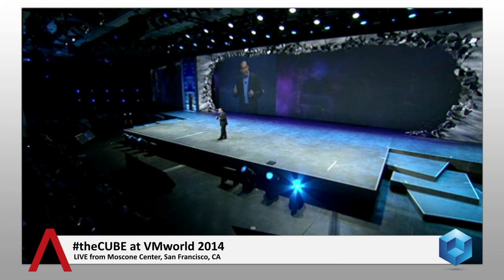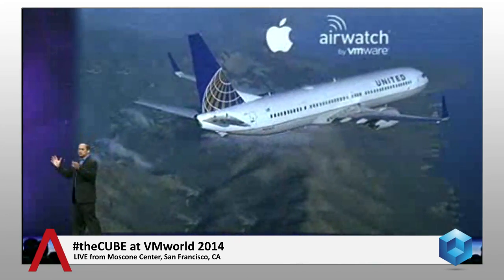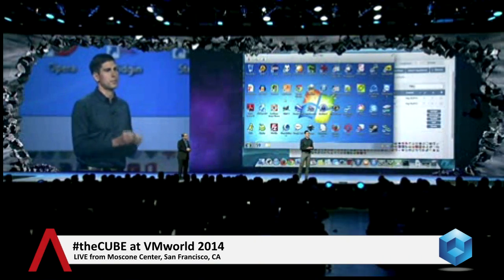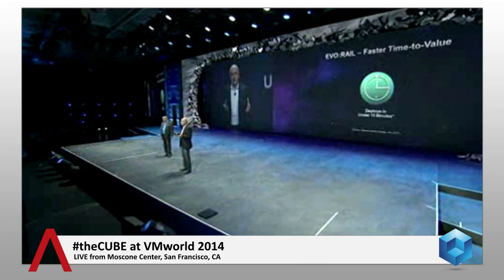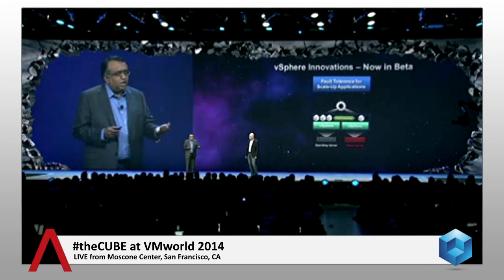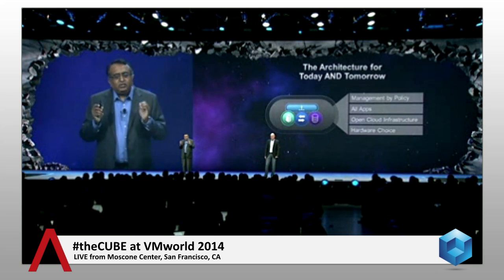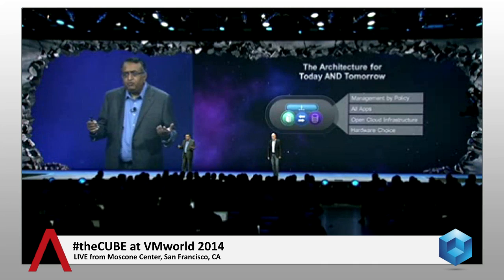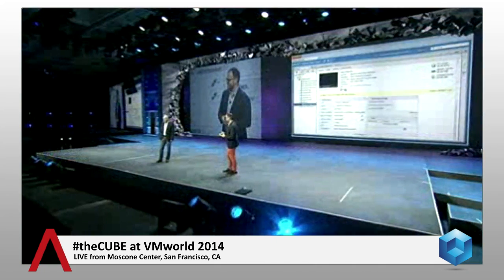Keynote, Day 2 - VMworld 2014 - theCUBE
Day 2 Keynote, VMworld 2014